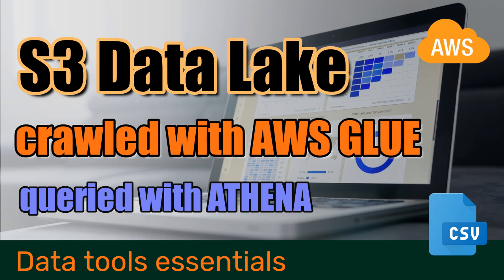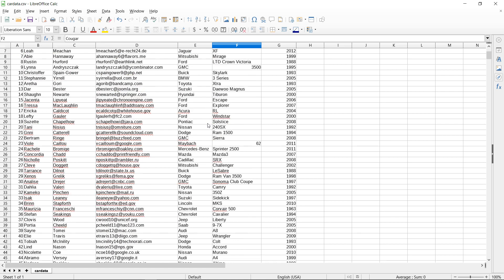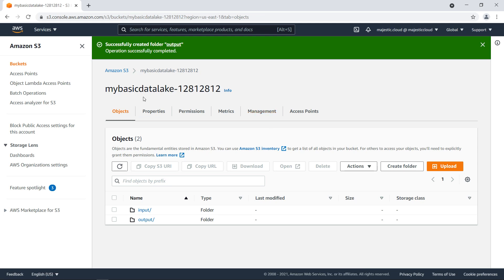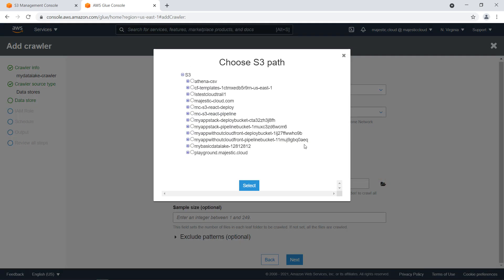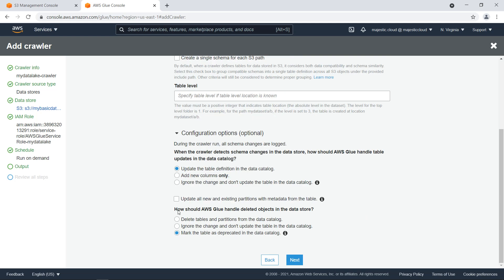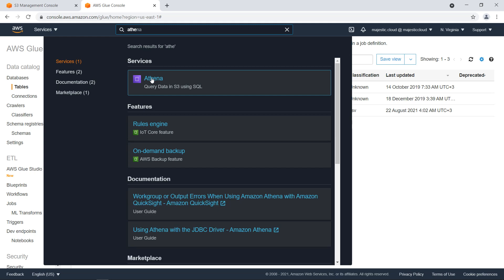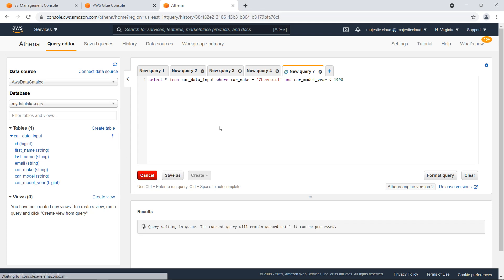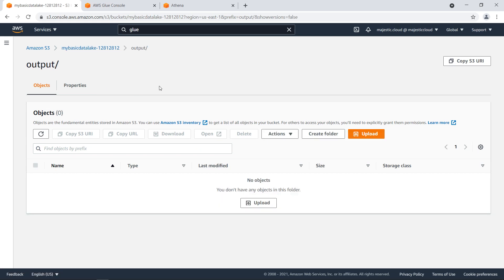Create a basic Data Lake in S3 - crawled with Glue and queried with Athena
This video shows you how to create a basic Data Lake in AWS S3. After the CSV files are uploaded to S3 we will use AWS Glue to identify the schema and create the tables then in the end we will use AWS Athena to run queries on the data.